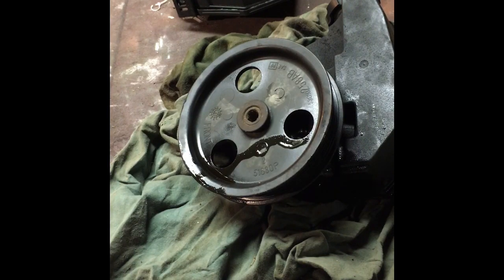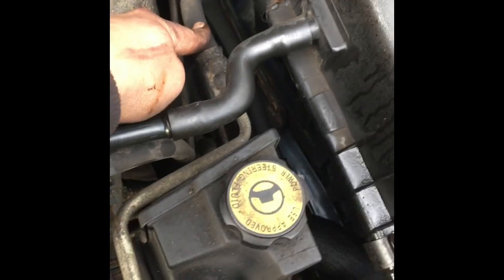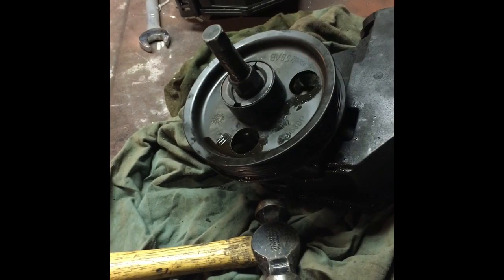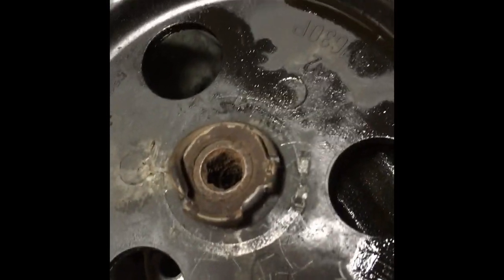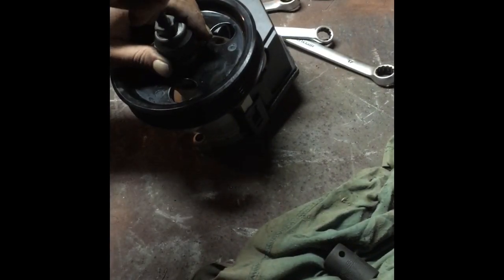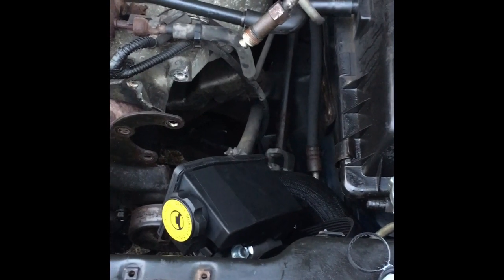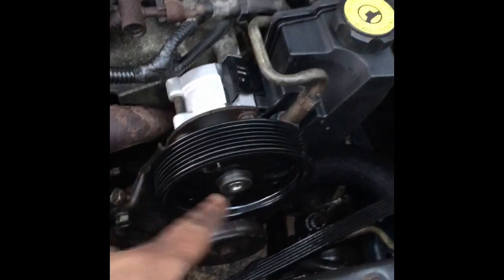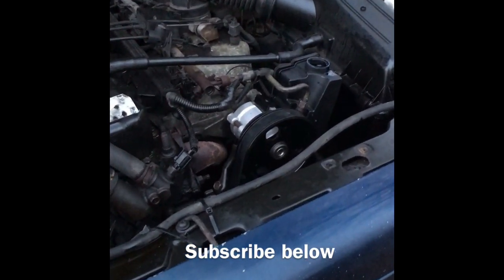Parts Replacer 2001 Jeep Cherokee power steering pump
How to replace the power steering pump on a 2001Jeep Cherokee.